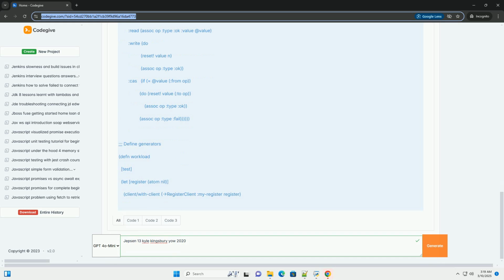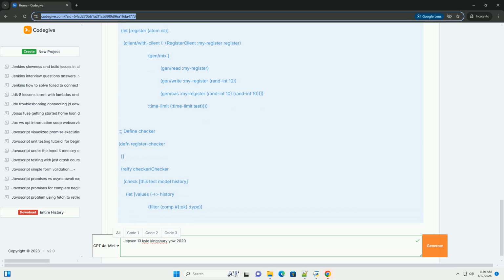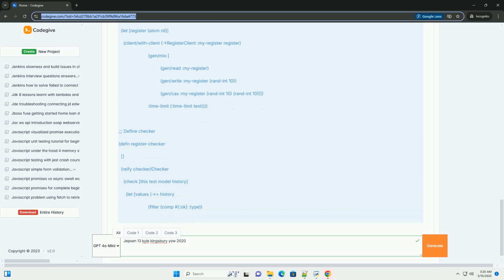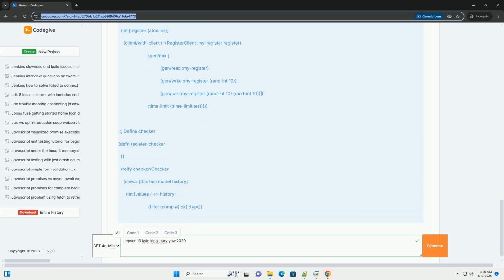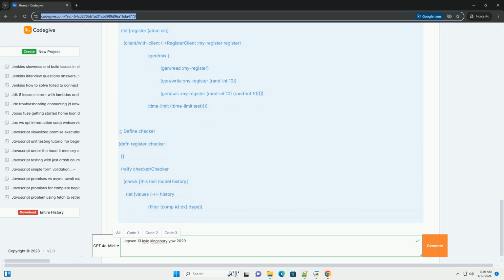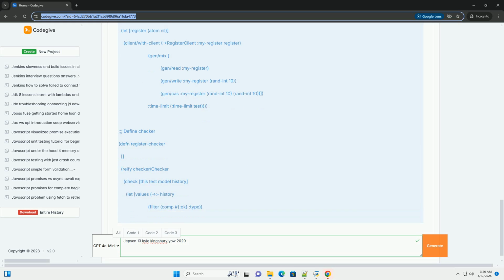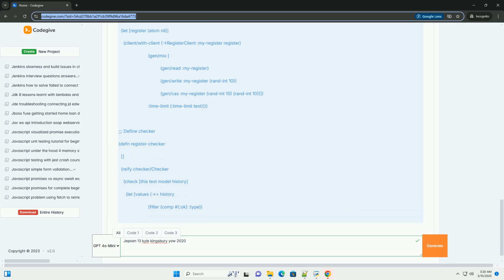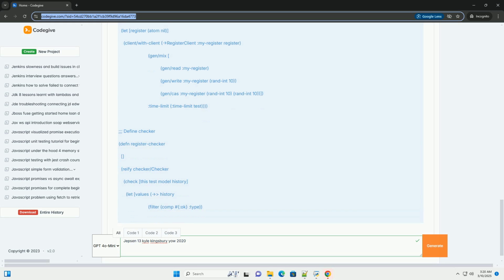Jepsen 13 kyle kingsbury yow 2020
okay, let's dive into the jepsen 13 analysis by kyle kingsbury (aphyr) from yow! 2020.  this is a deep dive into distributed systems guarantees, testing frameworks, and the philosophy behind ensuring data integrity in the face of network partitions, crashes, and other real-world failures.

**i. understanding the context: jepsen and distributed systems**

*   **jepsen's purpose:**  jepsen is not just a testing tool; it's a *philosophy* and a *methodology* for rigorously analyzing the safety properties of distributed databases and systems.  the core question is: "what happens when things go wrong in a distributed system, and how can we be *absolutely sure* that our data remains consistent and correct, even in the presence of failures?"

*   **distributed systems complexity:** distributed systems are inherently complex because they involve:
    *   multiple nodes/machines.
    *   network communication between those nodes.
    *   independent clocks that are *not* perfectly synchronized.
    *   possible node crashes or network partitions.
    *   the need to agree on shared state (e.g., a single version of a piece of data).

*   **safety vs. liveness:**  these are two fundamental properties of distributed systems:
    *   **safety:**  "nothing bad ever happens."  this means maintaining data integrity, consistency, and correctness. examples:
        *   no corrupted data.
        *   no duplicate keys in a database.
        *   no violation of business rules (e.g., double-spending money).
    *   **liveness:**  "something good eventually happens."  this means that the system is responsive and provides a service.  examples:
        *   requests eventually get a response.
        *   data is eventually replicated to other nodes.
        *   the system eventually recovers from a crash.

    jepsen primarily focuses on **safety** properties.  while liveness is important for usability, safety is paramount to prevent data corruption.

*   **consiste ...

Jepsen 13
 Kyle Kingsbury
 Yow 2020
 cannabis
 CBD
 hemp
 wellness
 natural remedies
 health benefits
 holistic approach
 fitness
 mindfulness
 personal growth
 alternative medicine
 lifestyle